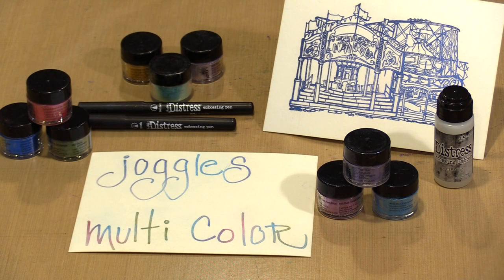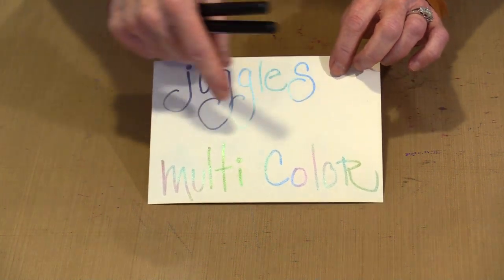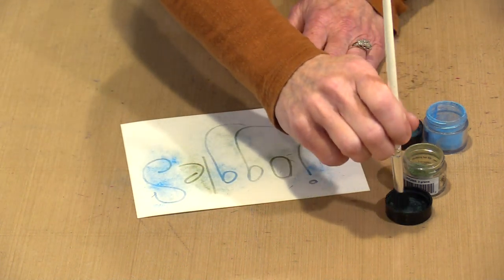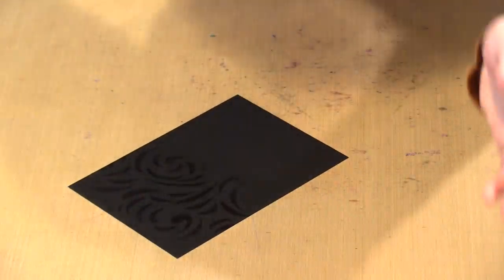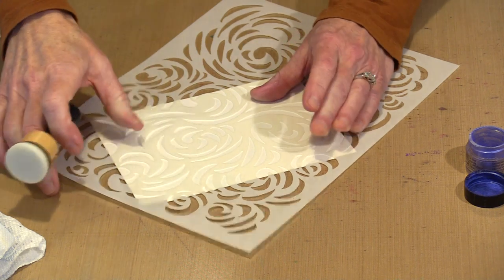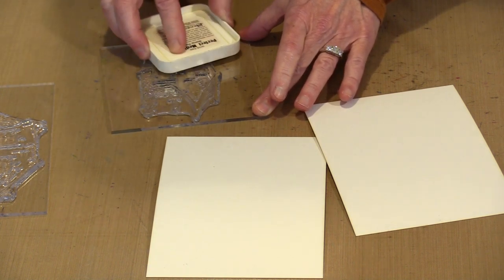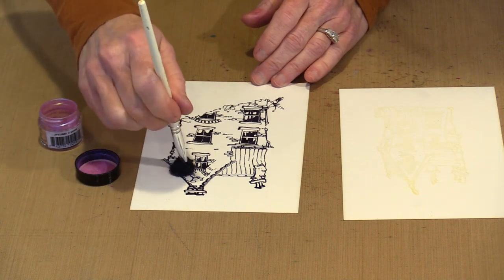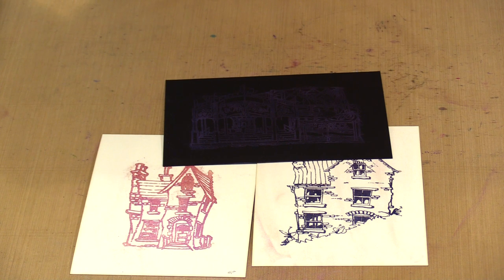Creating With Pearl Ex: Writing, Stencils, Stamping by Joggles.com